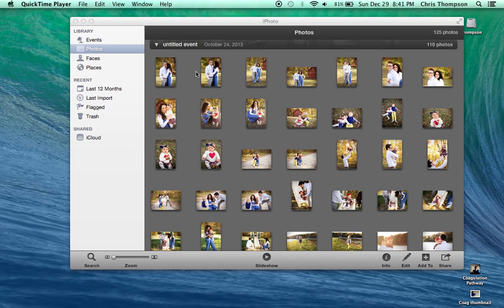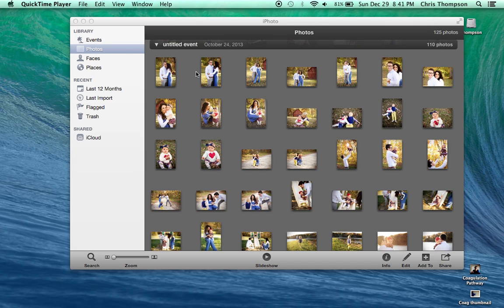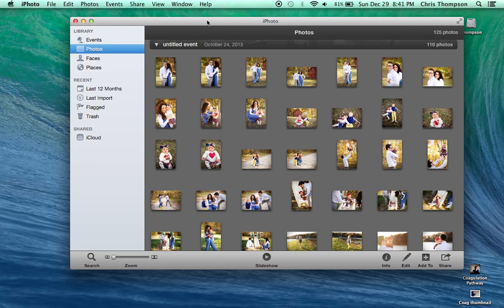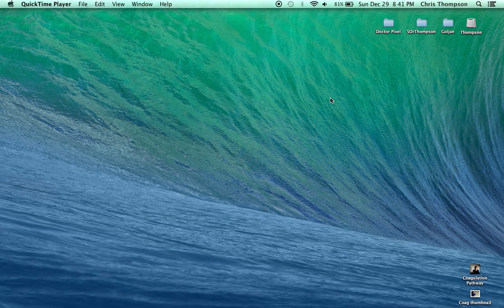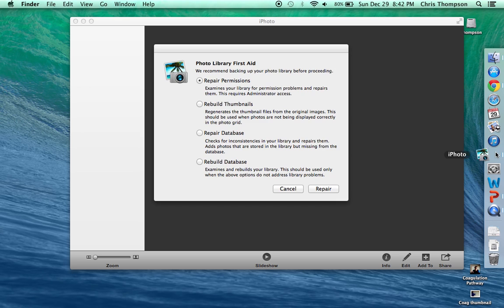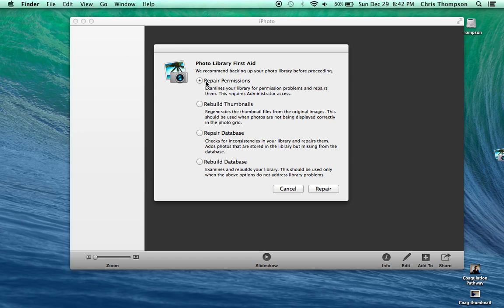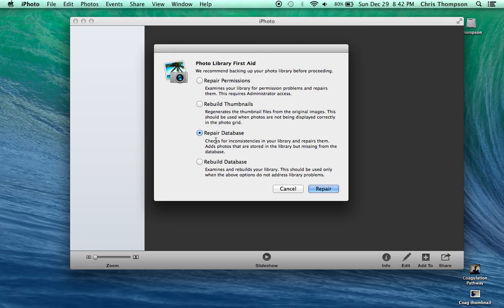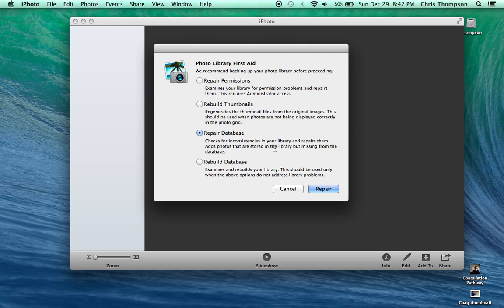Get missing iPhoto pics back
iPhoto has an issue where you open it up and all of the sudden, some or all of your pictures are missing. In this quick tutorial, I show you how to recover missing iPhoto pictures, fast and easy. It only takes a few minutes. Don't worry, I thought my iPhoto pics were lost for good and I had already deleted them off of my camera, but there is a way to restore them by holding command+option while opening up the application, it will then give you options to restore missing photos. Good luck. Let me know if you don't get your missing iPhoto pics back!